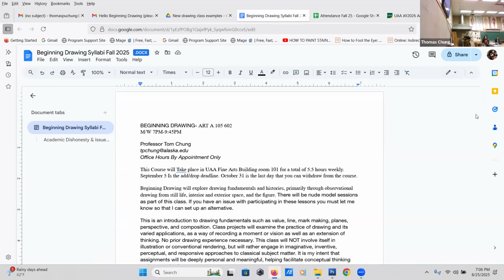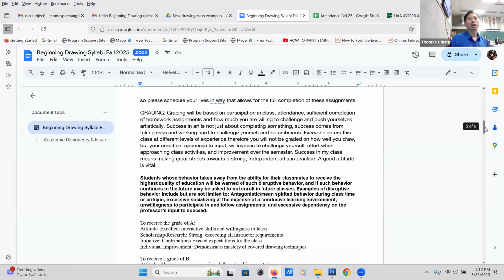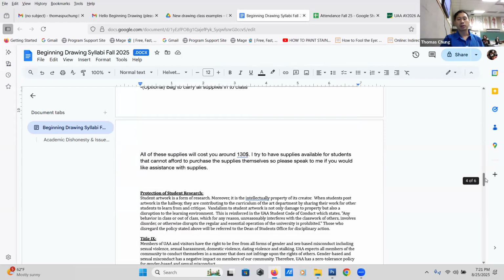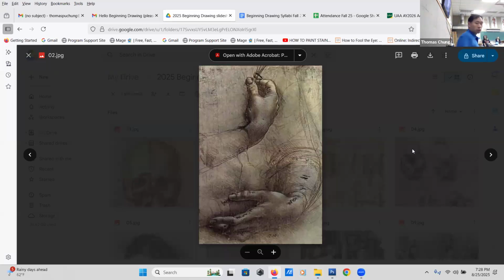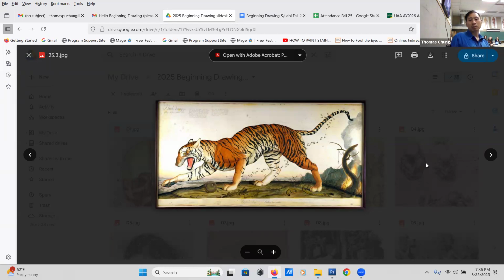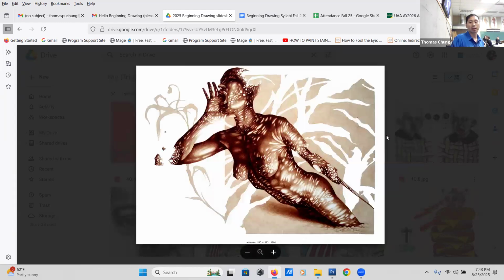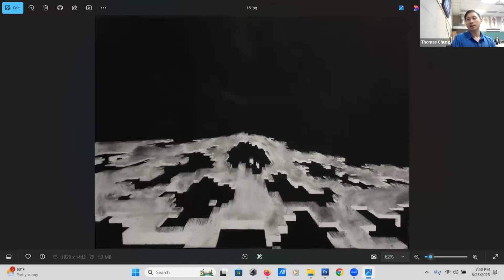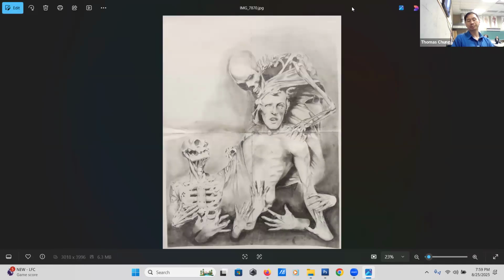Beginning Drawing First Day slideshow